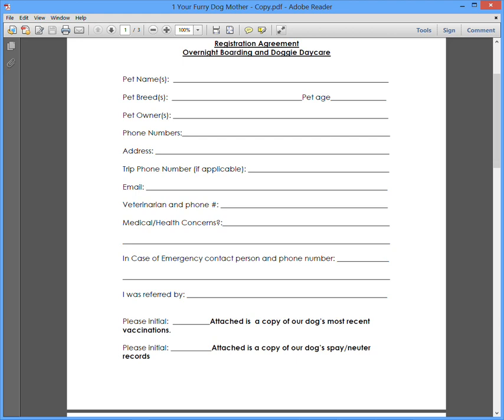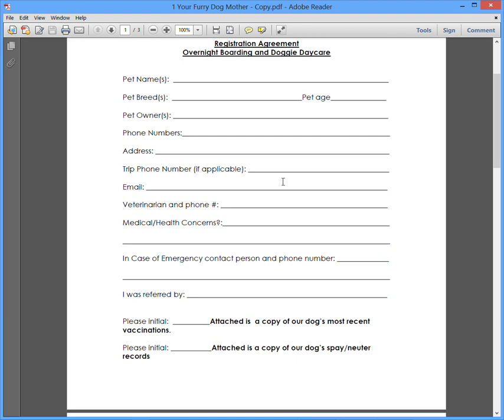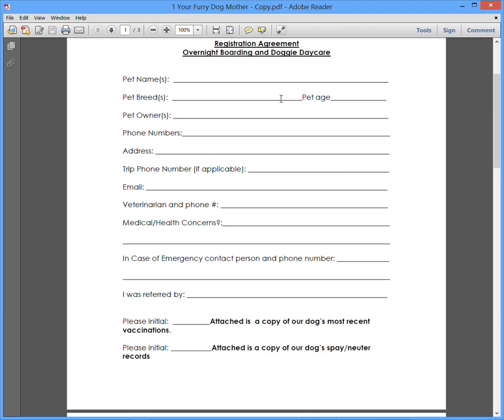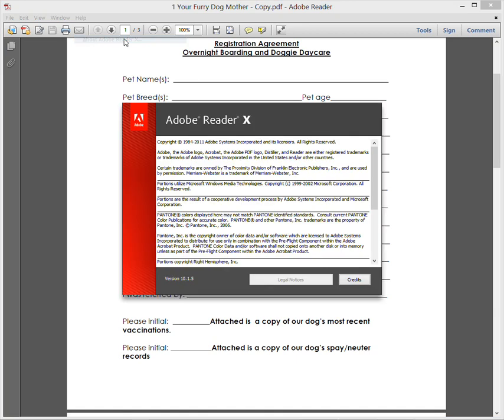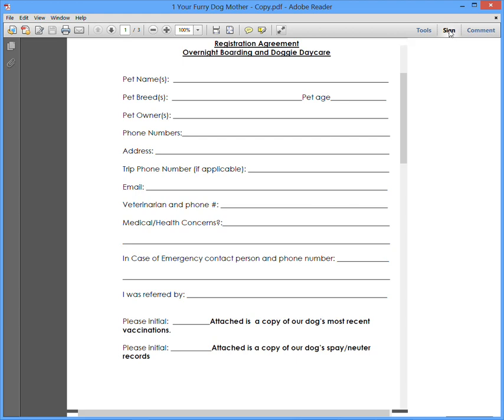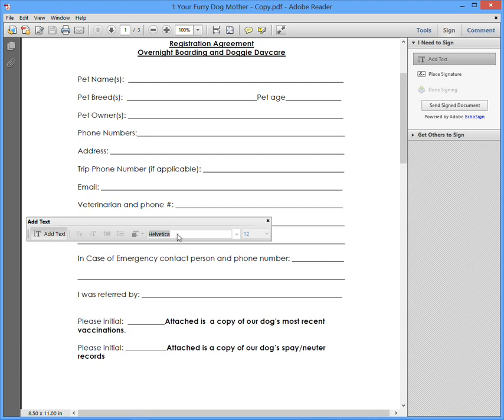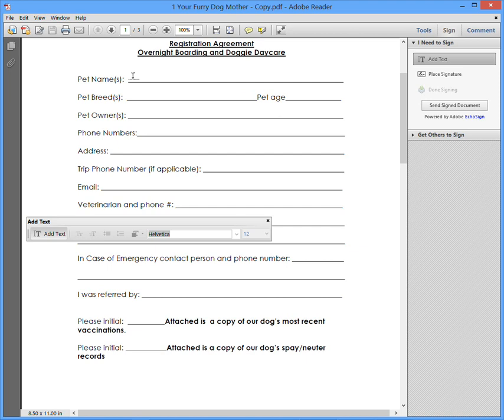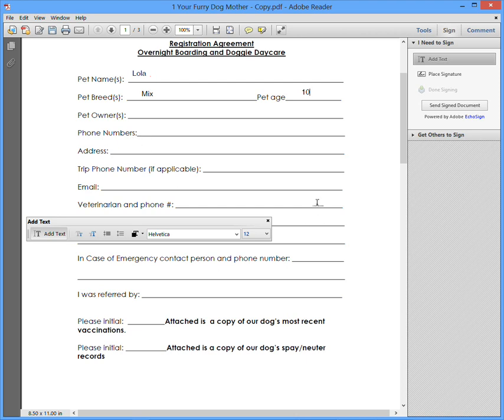How to add text to a PDF file